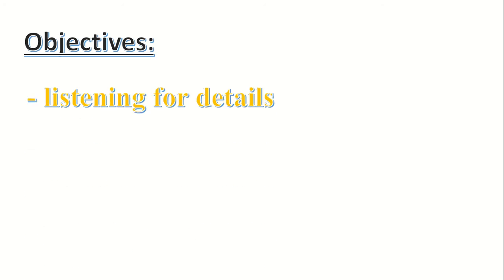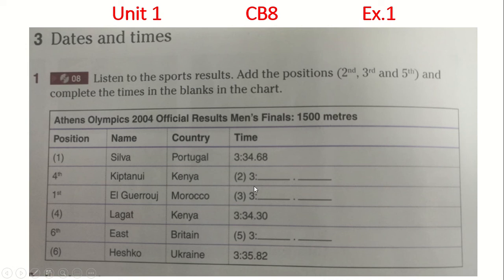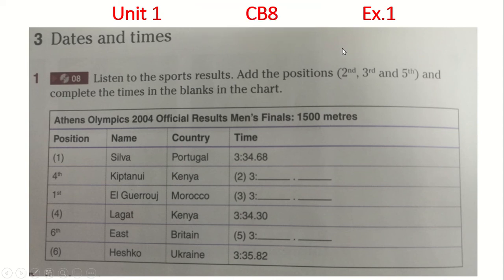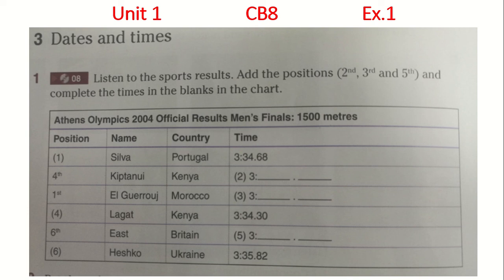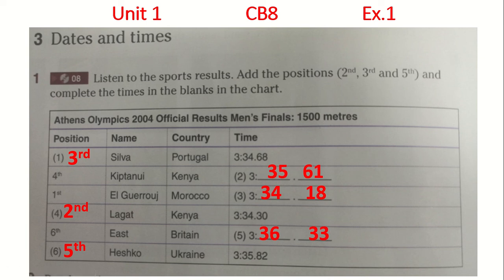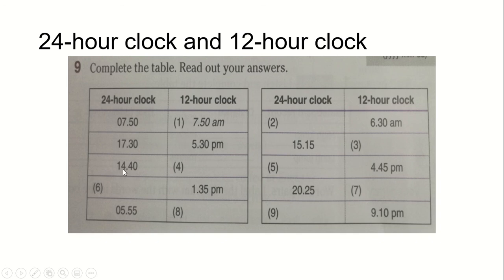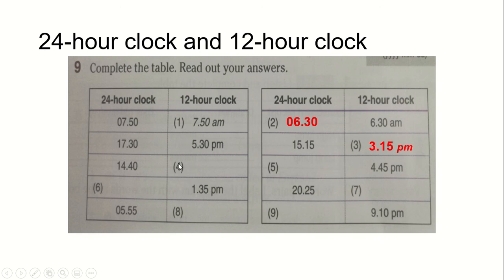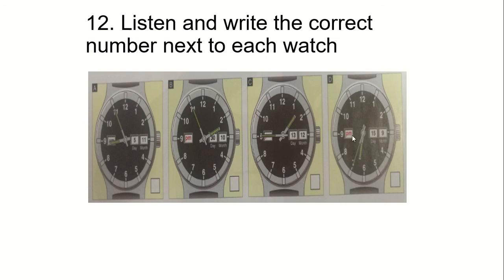008 Dates and Times